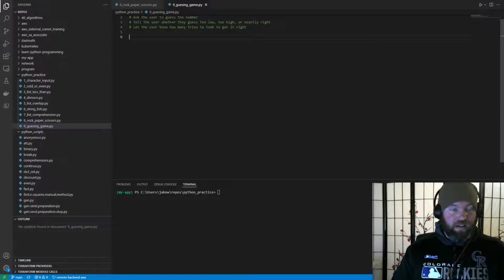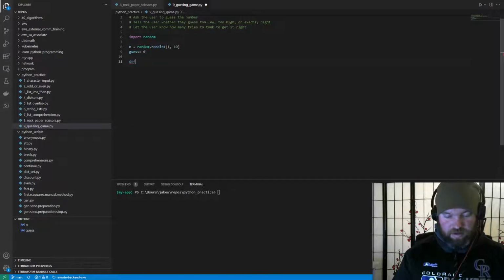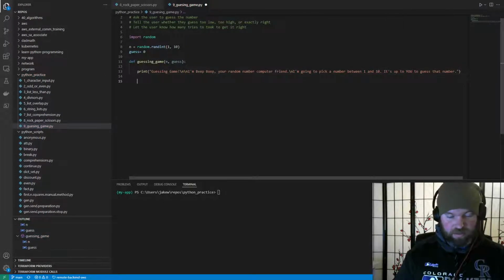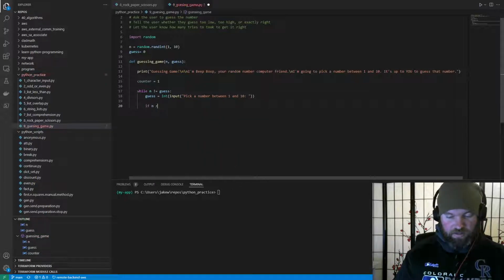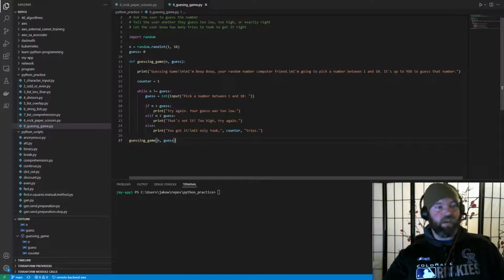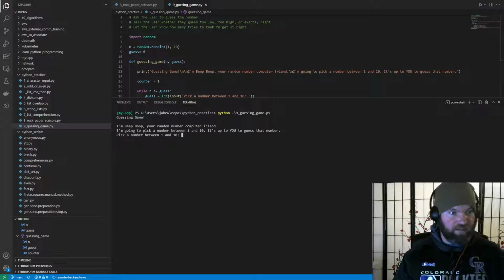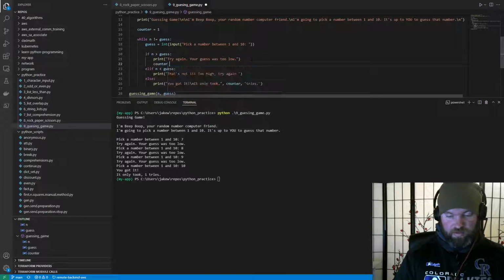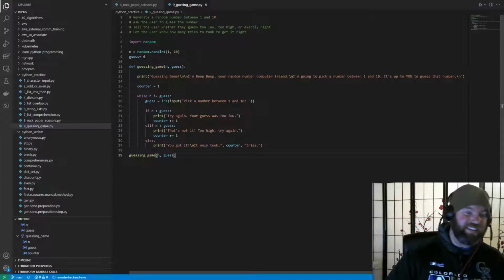5.11 - Learn Python: Write a Script: Make a "Guessing Game!"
On to our second game, the Guessing Game! In this video, I walk you through the process of creating a game that takes a number from a player and compares it to a randomly generated number. How many tries do you think it will take you?